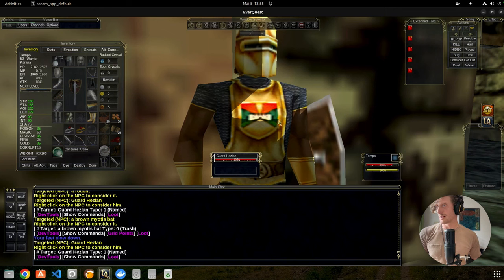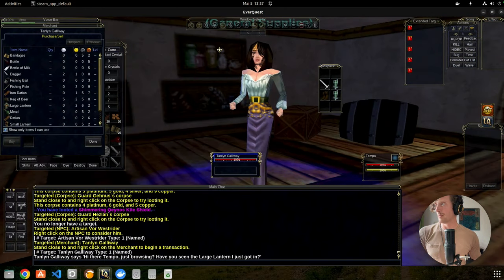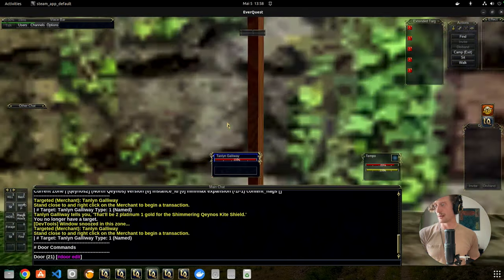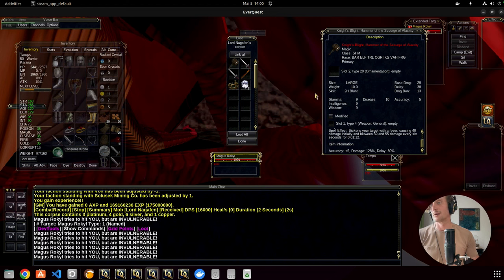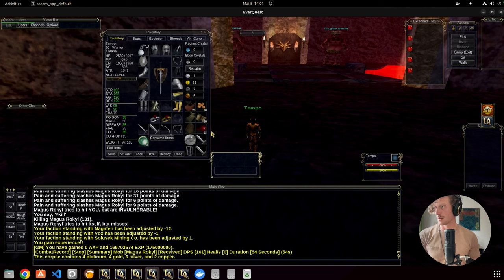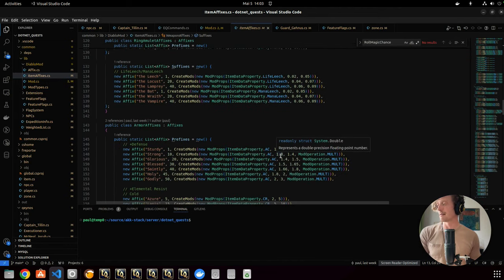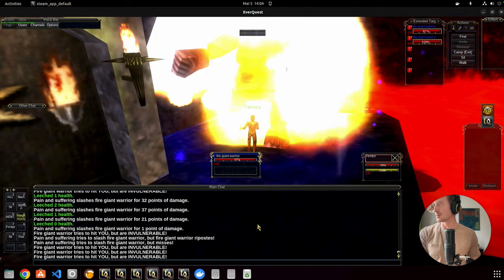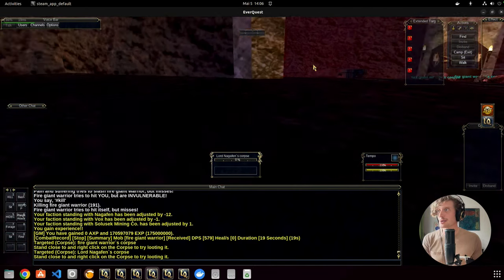EQEmu: EverQuest + Diablo Loot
Soldier's Langseax of Carnage? Holy Enameled Chestplate of the Whale? Next level Diablo loot in EQEmu servers with dynamic affixes, powered by the dotnet quest engine.

This is a proof of concept that is fully working and may soon be available on different public EQEmu server--either way will be a staple in EQ Requiem.

Timecodes
0:00 - Intro
1:24 - Dynamic loot
5:43 - Nagafen Loot
9:23 - Life Leech / Mana Leech